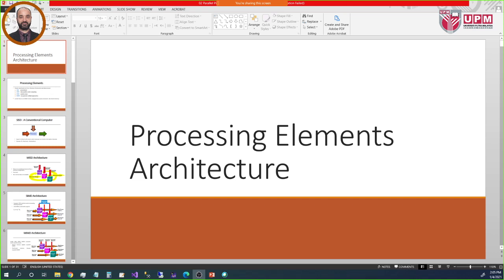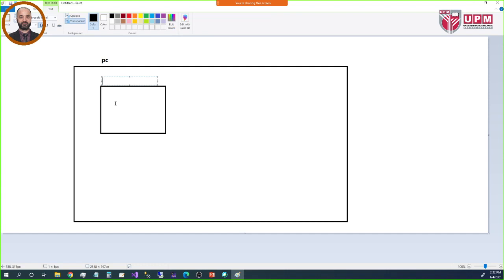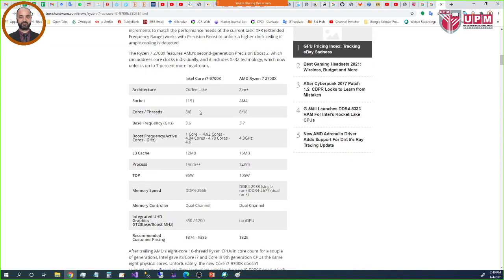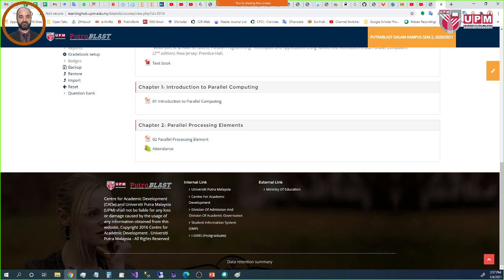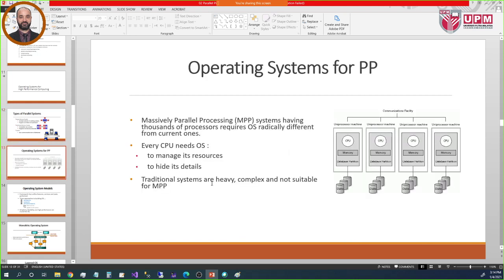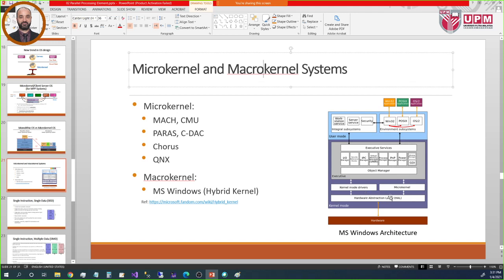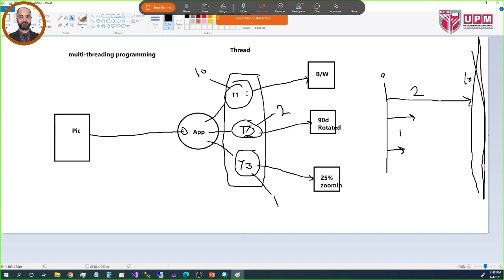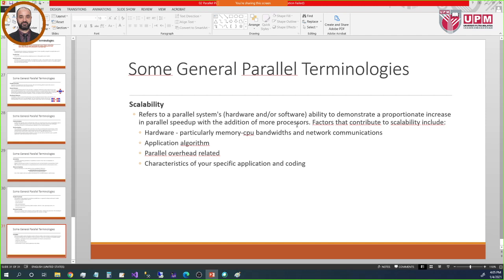03: Distributed and Parallel Computing: Processing Elements Architecture